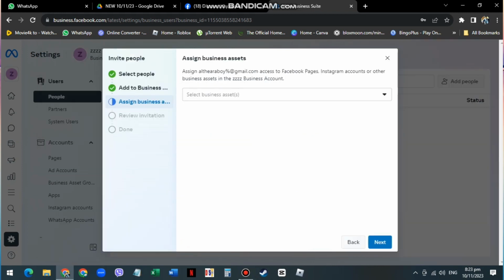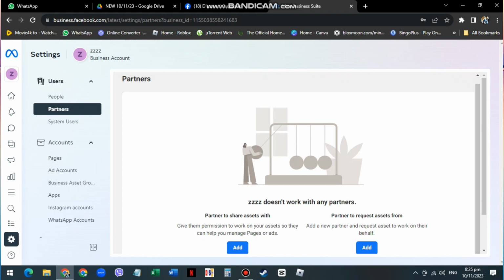How To Set Up a Meta Business Manager Account (easy)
How To Set Up a Meta Business Manager Account